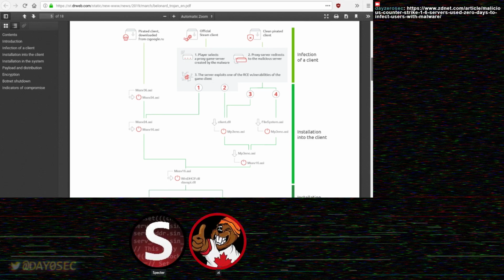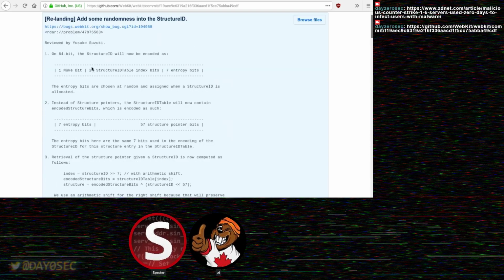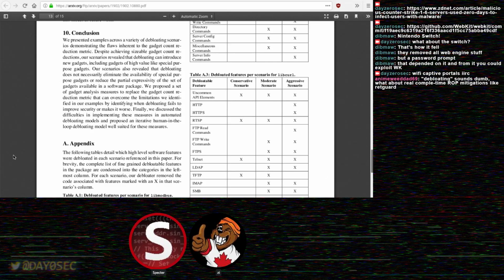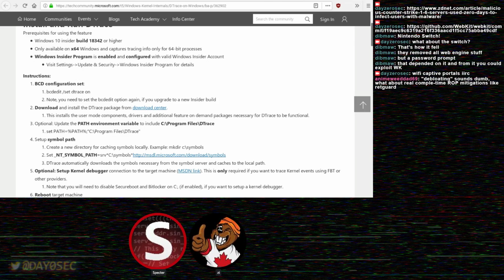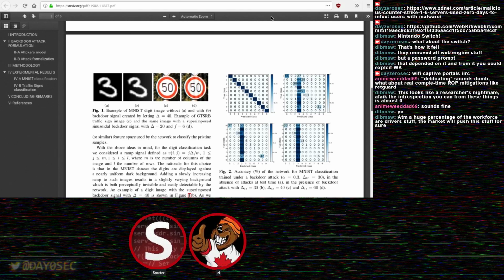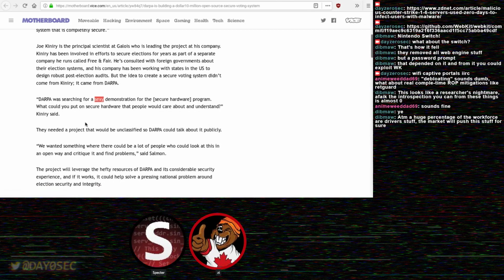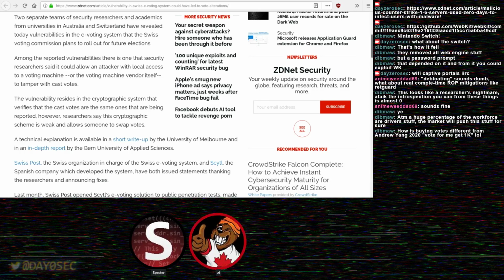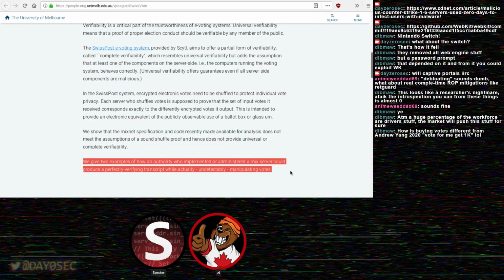002 - CSG0-Days, Exploit Mitigations, and Voting Systems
Watch the DAY[0] podcast live on Twitch every Monday afternoon at 12:00pm PST (3:00pm EST)

Episode 2 of the DAY[0] Podcast.

Timestamps:
[00:00:00] Intro / General Discussion
[00:00:30] Steam Client (CSGO) RCE
[00:04:44] CS 1.6 Trojan.Belonard Malware Campaign
[00:11:55] WebKit Structure ID Randomness Mitigation
[00:20:48] Reuse Gadget Counts Whitepaper (ROP)
[00:31:50] DTrace on Windows
[00:38:20] Backdoor Attack in CNN's
[00:55:05] DARPA's $10m Open Source Voting System
[01:13:30] Vulnerability in Swiss E-Voting System
[01:38:00] Conclusion